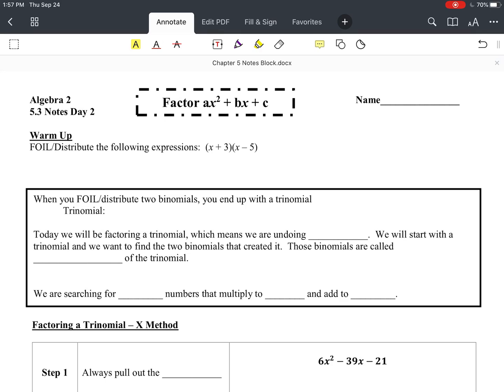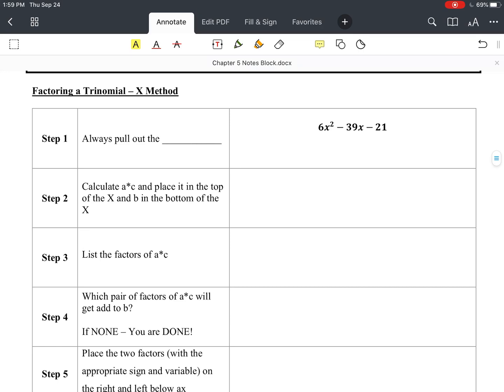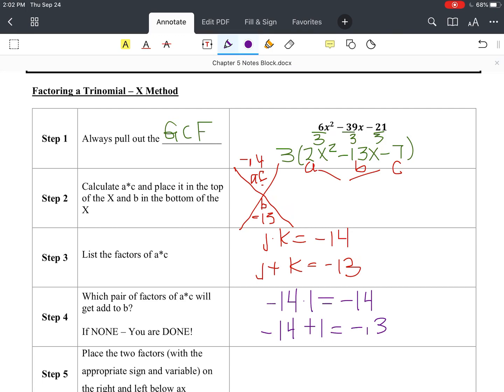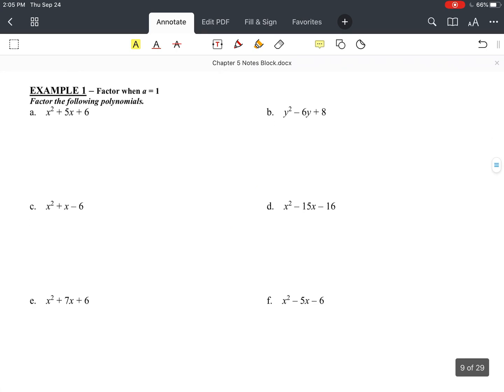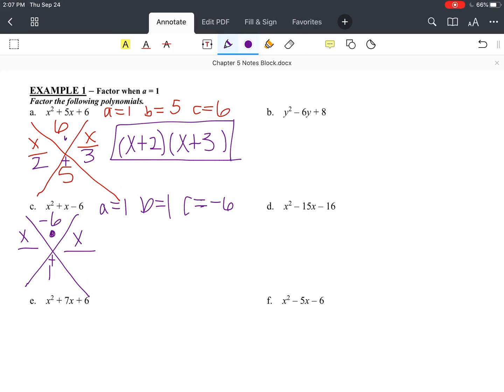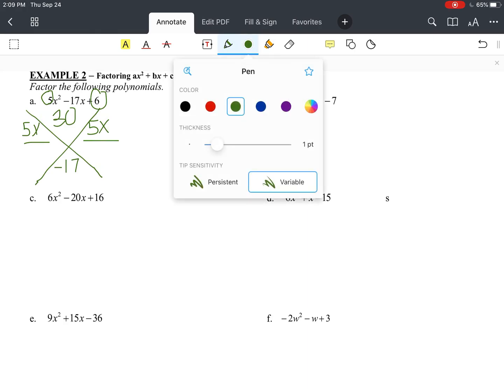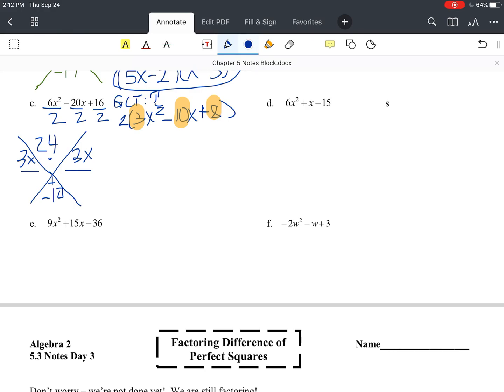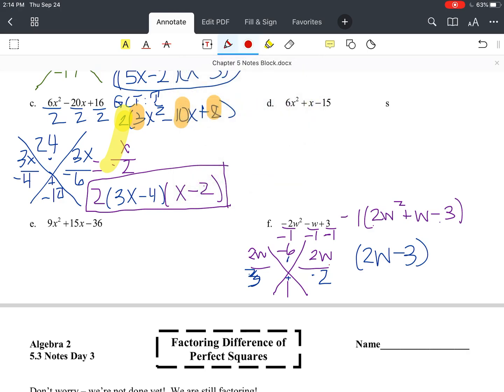Algebra II 5.3 part 2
Factoring trinomials using X method